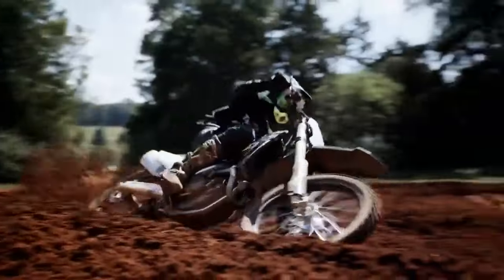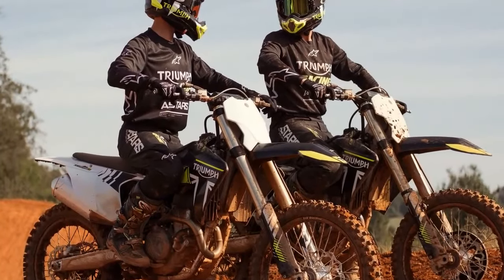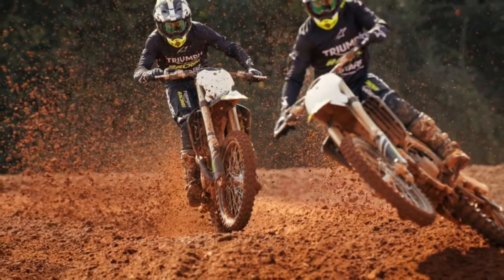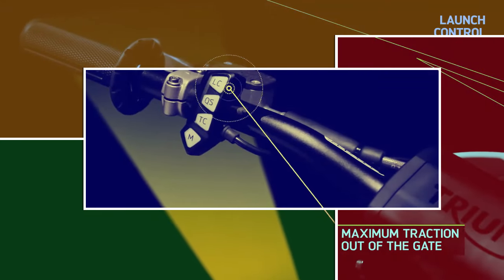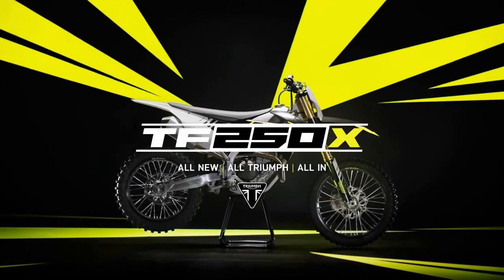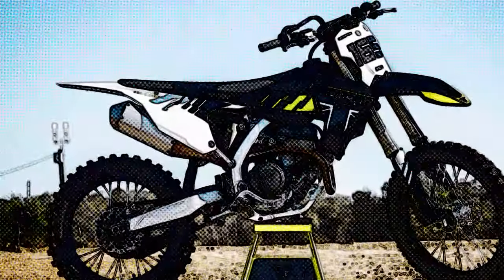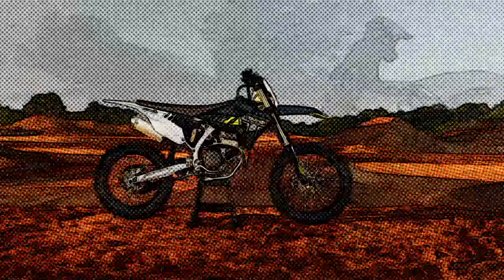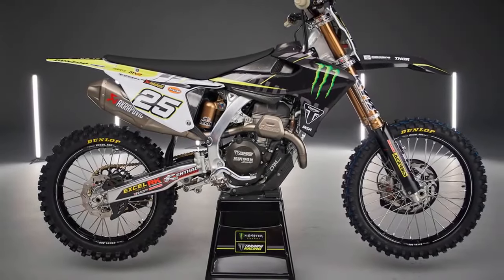2024 Triumph TF 250 X, A Strong Debut for Triumph in the Motocross World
2024 Triumph TF 250 X, A Strong Debut for Triumph in the Motocross World

1. We use trusted media sources in loading news and narrative content that we provide, in order to maintain accuracy and facts. We also include sources as references. please visit the sites we provide for more in-depth information related to the information or discussion we raise.

2. The material we use in making this video, is free and non-copyrighted content, or Creative Commons content, with fair use of content. If there is a problem or material that we use in the video in this channel, or there is a discussion about future business.

Thanks,